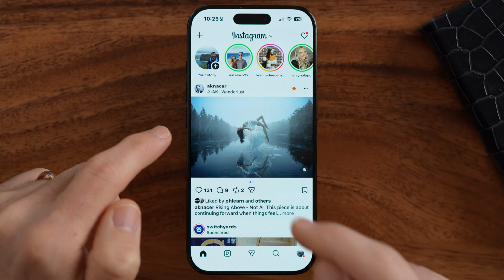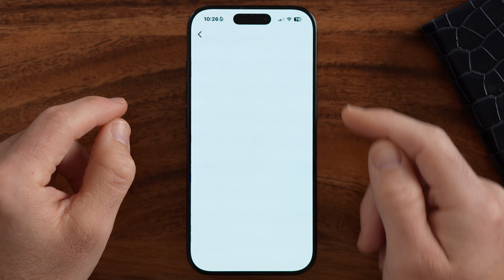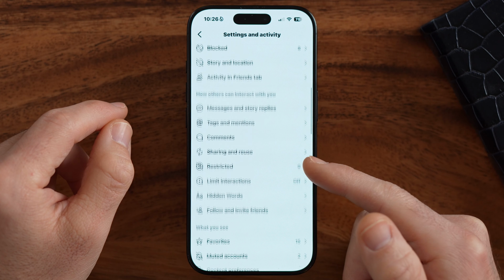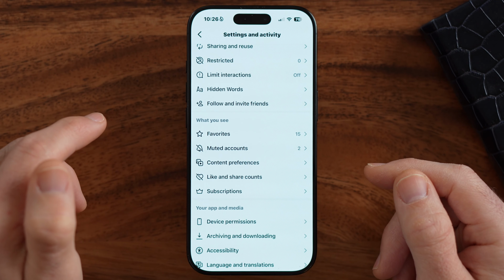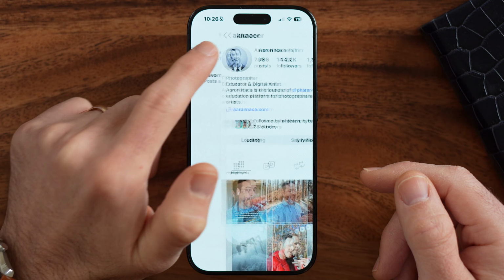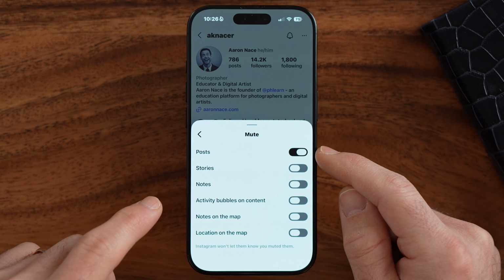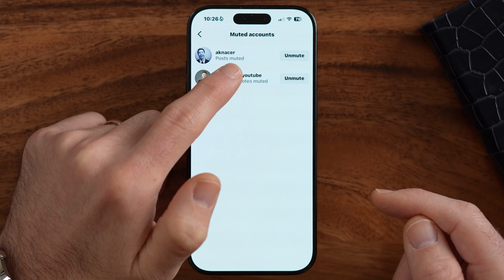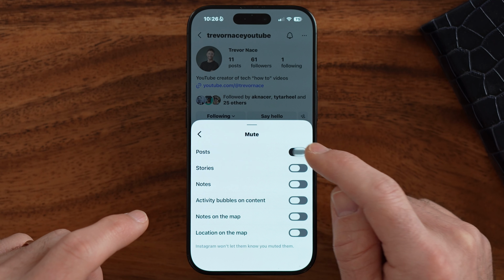How To Unmute Notes Story Or Posts On Instagram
Here's how you can unmute notes, story, or posts on Instagram so you start seeing that person's content again.